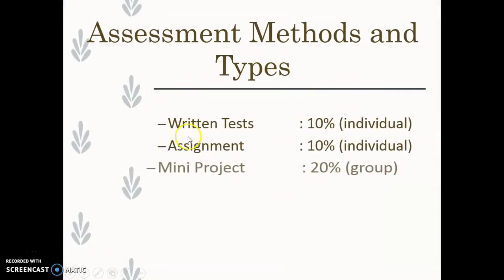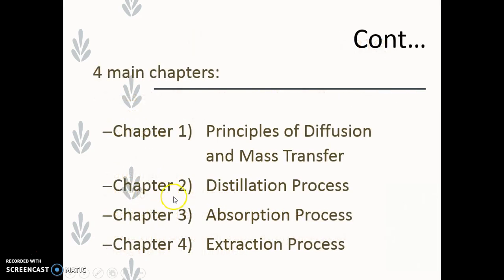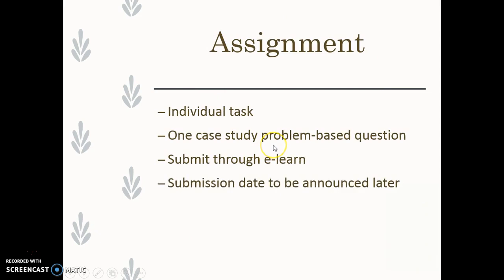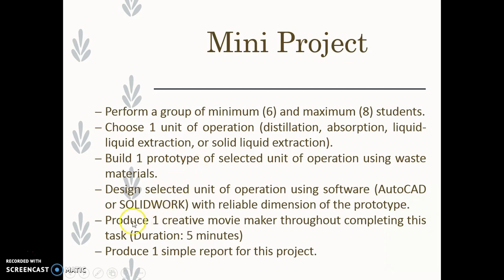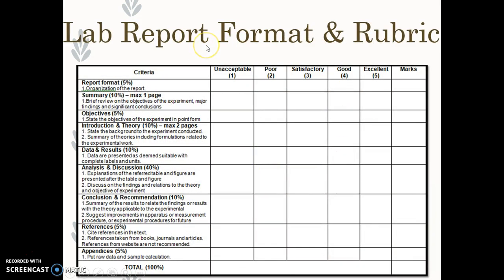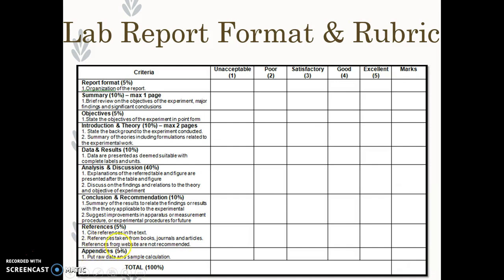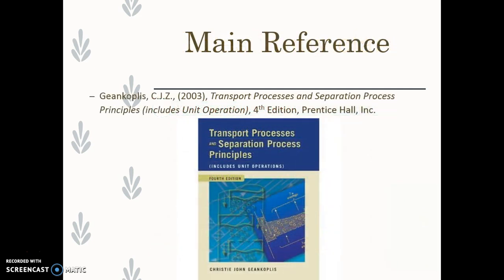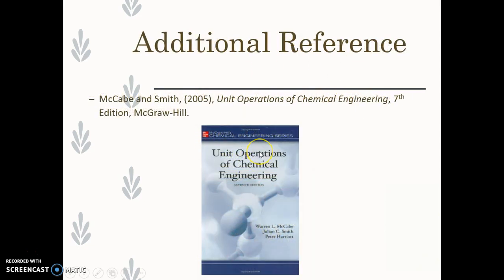Briefing Semester January 2016